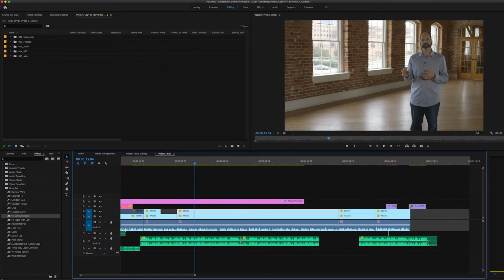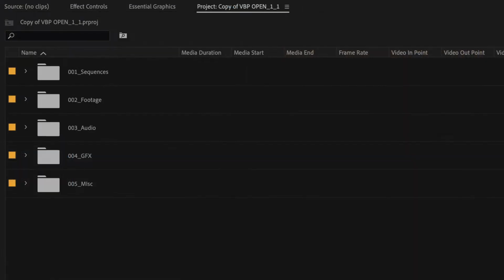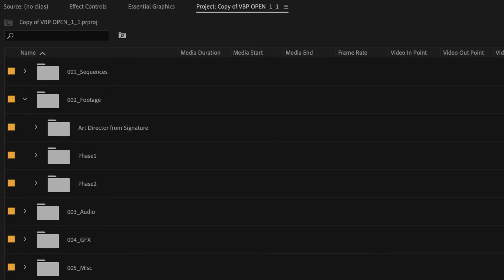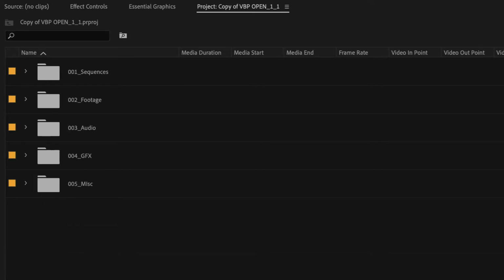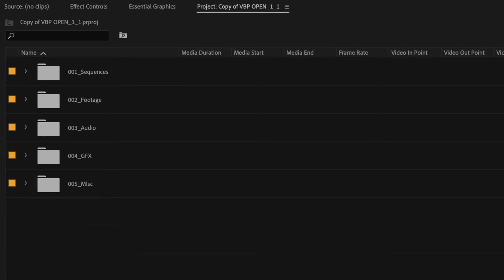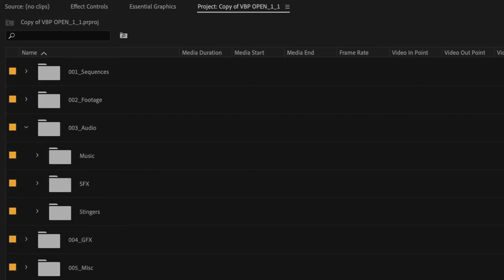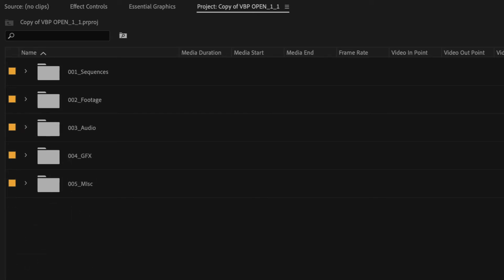Video Basics, Tips & Tricks: Project Set-Up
Join Vinegar-Based Productions as we provide a video production series that includes tips and tricks for those of you just starting out in the video production world. This video series will cover material for pre-production, production, and post-production.

We spend our time creating tasty, compelling video content worthy of the title vinegar-based. Whether it’s a global brand message or an intimate personal profile, long-form web video or short-form broadcast, we’ll help you choose just the right spice and flavor to tell your story.

Vinegar-Based Productions provided the following services:
Concept
Scripting
Art design
Videography
Directing
Editing
Color correction
Animation